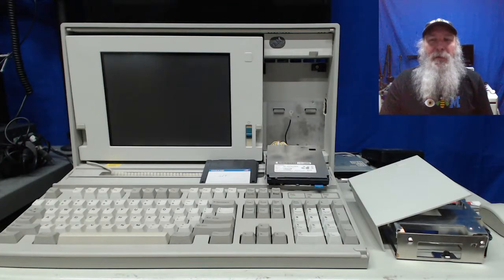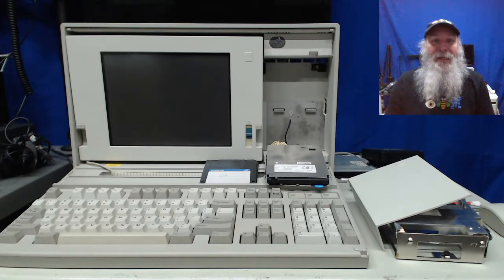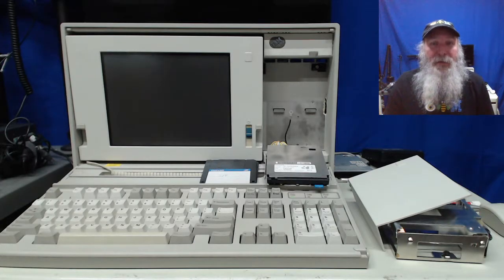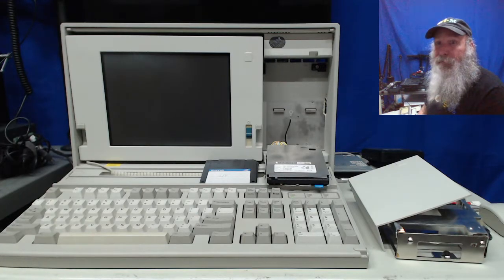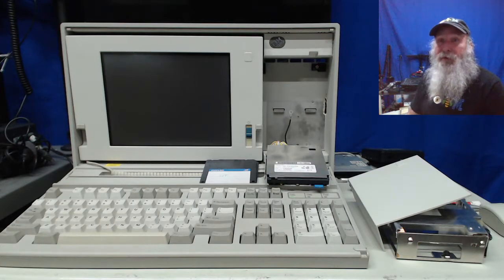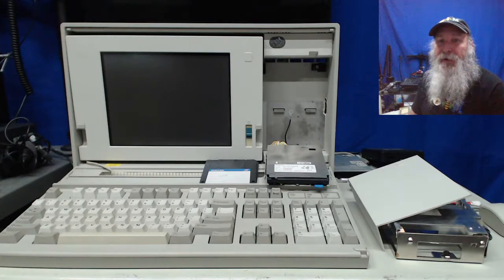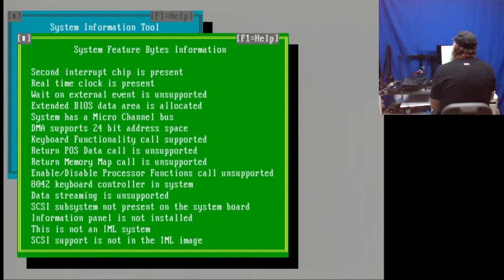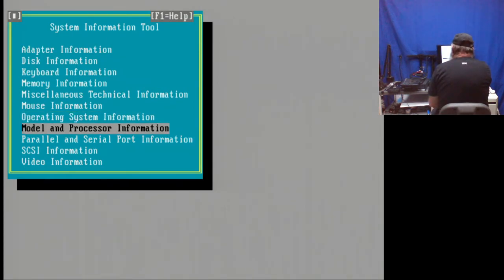Running the IBM System Information Tool (SIT) on PS/2 Model P70!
I even had the page of "supported" models that "Major Tom" compiled and forgot to show the PS/2 Model P70 listing: There is a bug in 'SIT' that shows the P70 with only one microchannel slot!

Of course, the original and "patched" versions of SIT are located

There will be more to see of the P70 - and "big brother" P75 - soon!